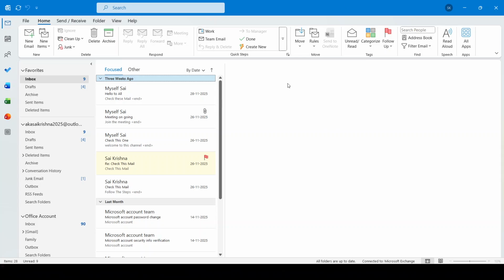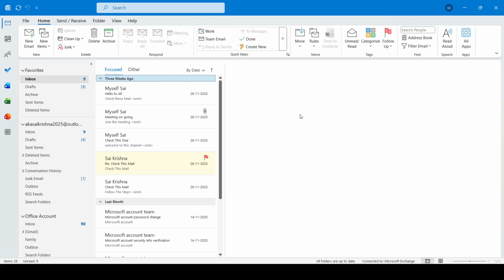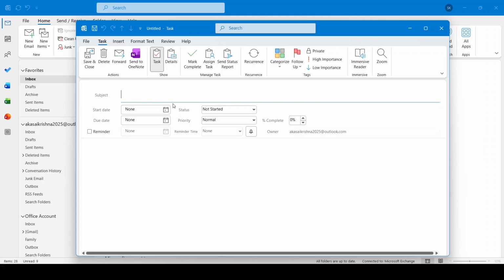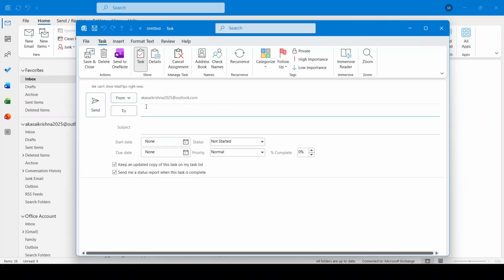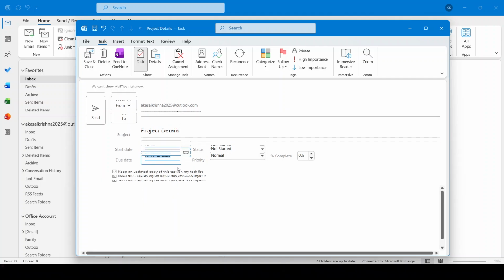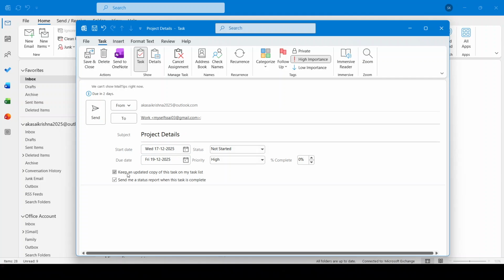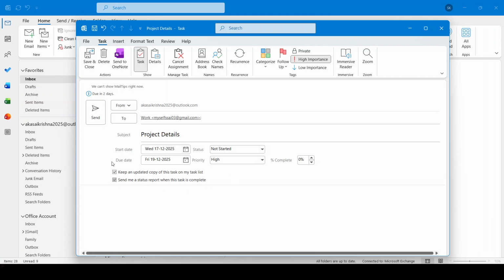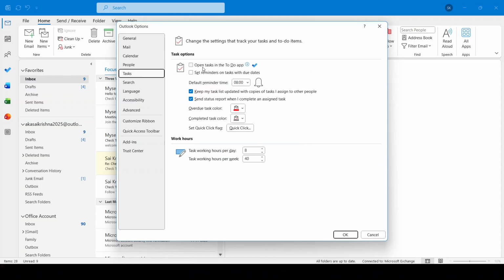How to Assign Tasks in Outlook 2026 (Step By Step)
In this video, I will show you How to Assign Tasks in Outlook, step-by-step guide.